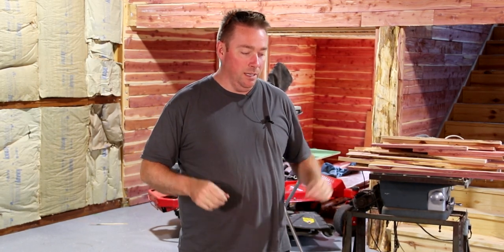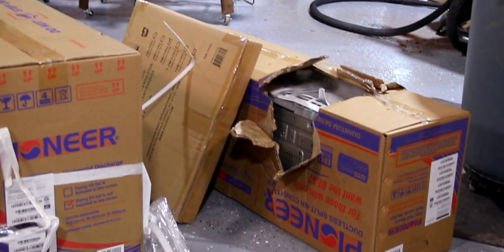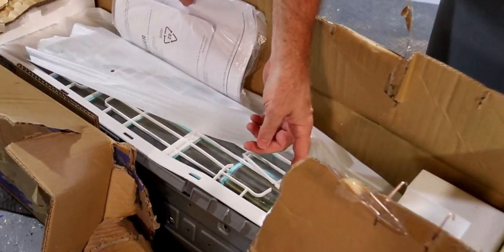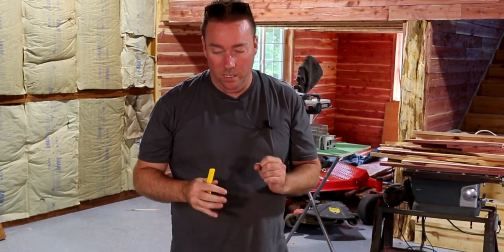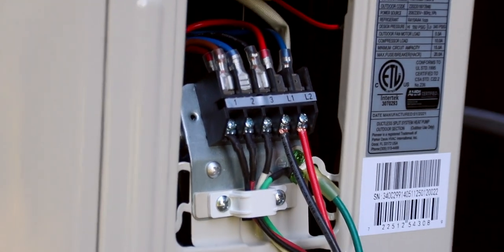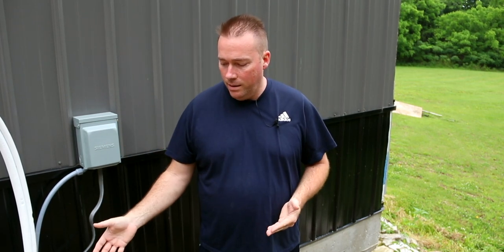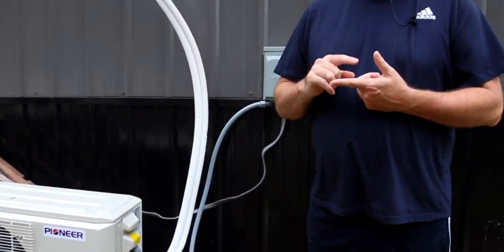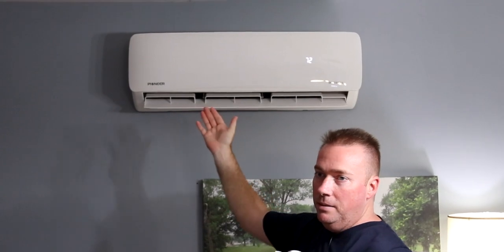DIY Ductless Mini Split Install MRCOOL PIONEER